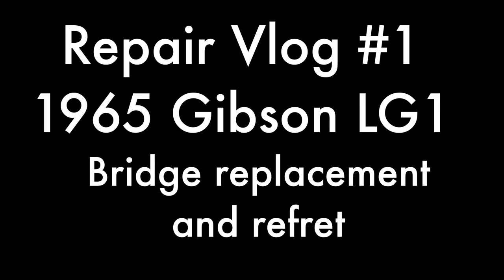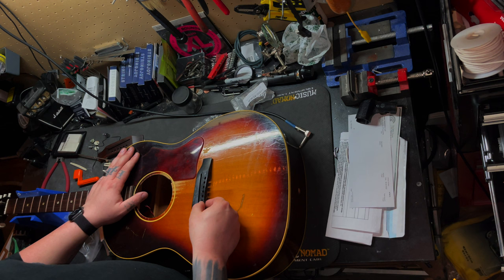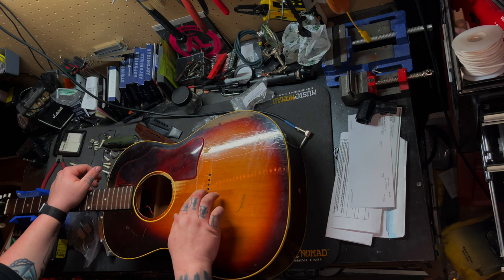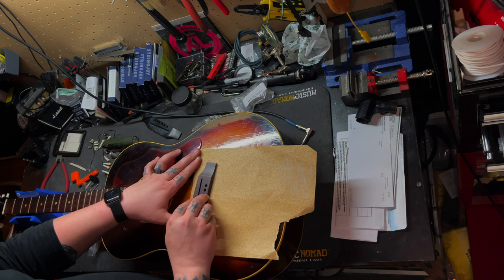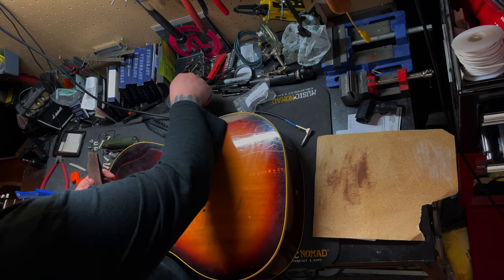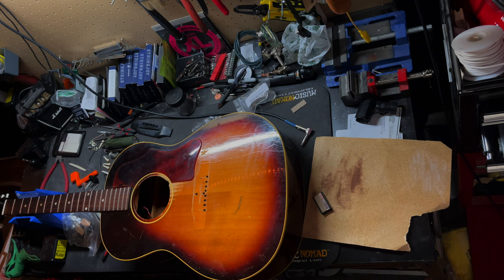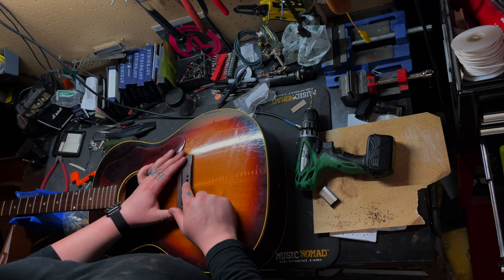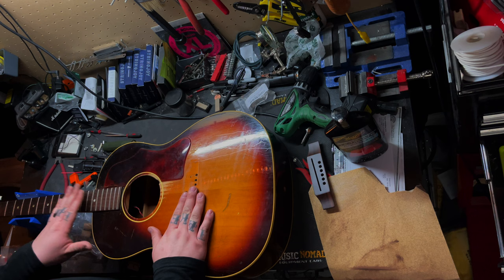Repair Vlog #1 // 1965 Gibson LG1 Bridge replacement and refret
repair vlog number 1, working on a 1965 Gibson LG1 in for a bridge replacement and refret

original background music by Collin Littlejohn